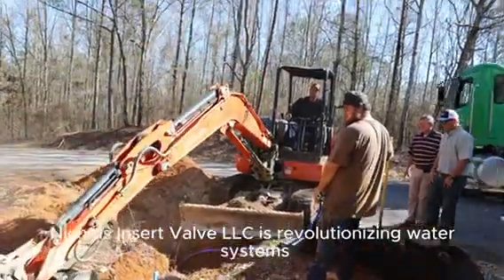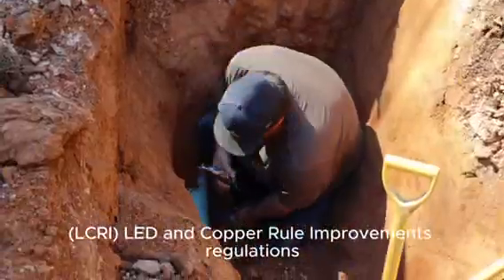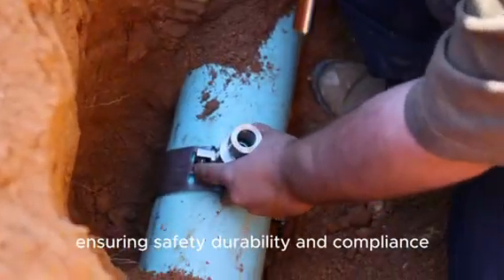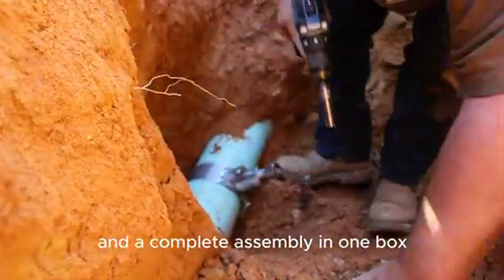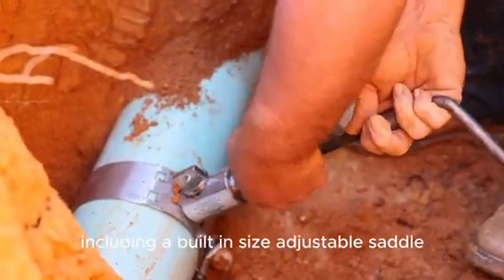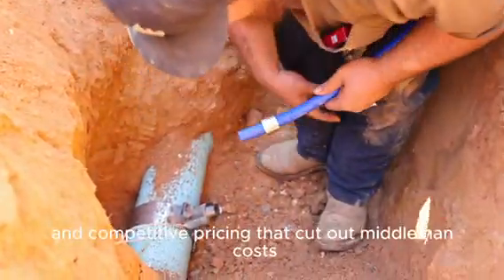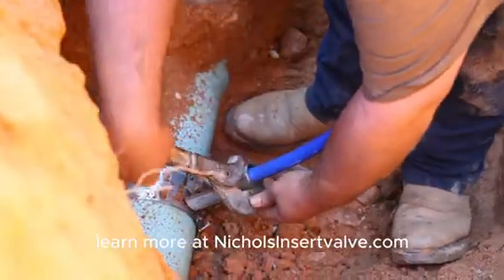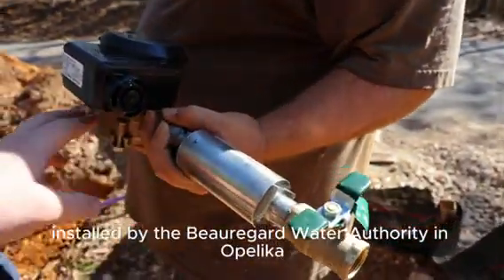Zero Lead Emission Water Technology | First Installation/Corporation Stop | Nichols Insert Valve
Nichols Insert Valve, LLC is revolutionizing water systems with the NICHOLS COMPLETE SYSTEM, an industry-changing solution designed to meet and exceed the new EPA Lead and Copper Rule Improvements (LCRI) regulations. Proudly AWWA-certified and 100% lead-free, this innovative product line offers stainless steel construction, ensuring safety, durability, and compliance. Designed for 3/4" and 1" lines, the system features full-bore flow, color-coded size packaging for convenience, and a complete assembly in one box, eliminating forgotten parts and saving valuable labor time. With patented and patent-pending technology, Nichols Products deliver unmatched reliability, including a built-in, size-adjustable saddle and integrated backflow prevention. Headquartered in Alabama, we proudly serve municipalities across the U.S. with next-day delivery and competitive pricing that cuts out middleman costs. Upgrade to Nichols—the new standard in lead-free water solutions.

This video was created during the very first installation of our stainless steel product. Installed by the Beauregard Water Authority in Opelika, AL.